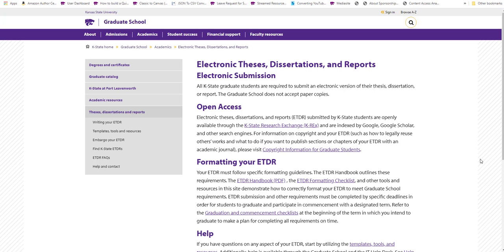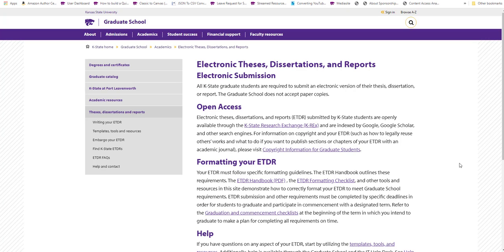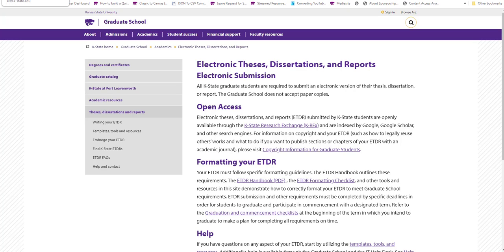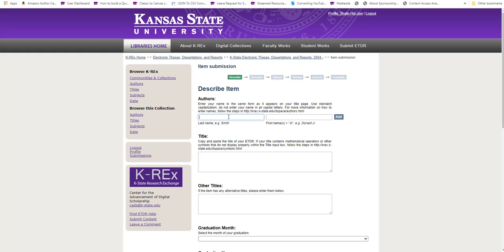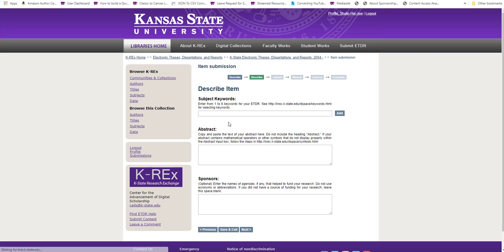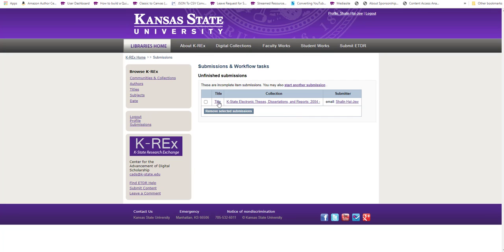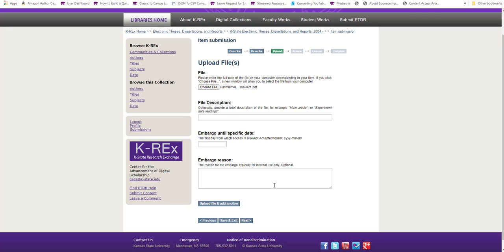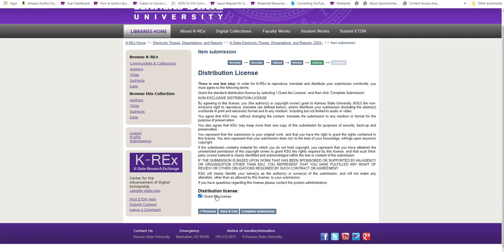Submitting ETDRs to K-REx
This video provides a quick overview of the process of submitting an ETDR (electronic thesis, dissertation, report) to Kansas State University's K-State Research Exchange (K-REx) system.  The URL for the ETDR support is